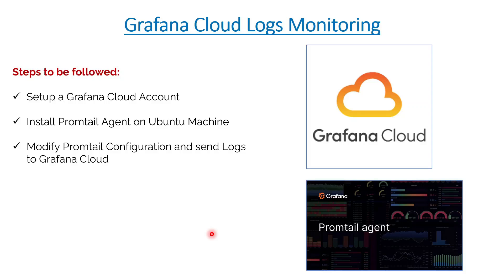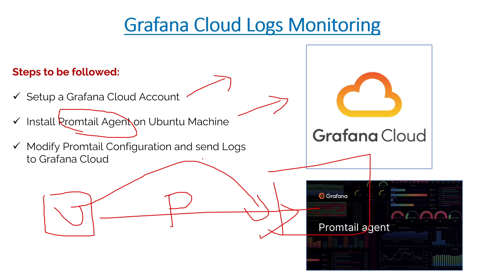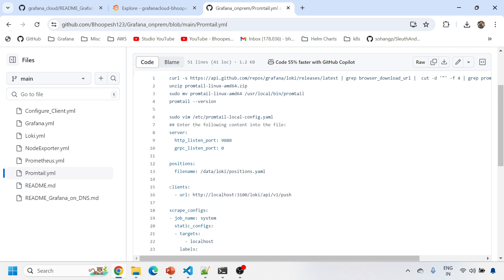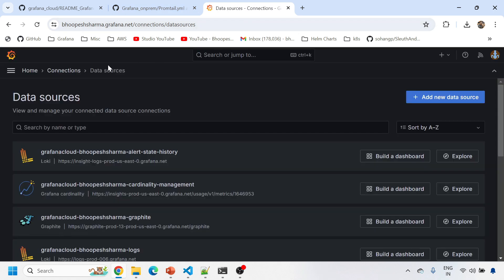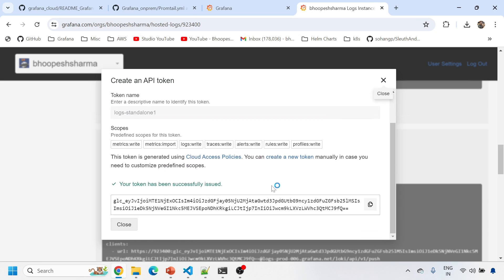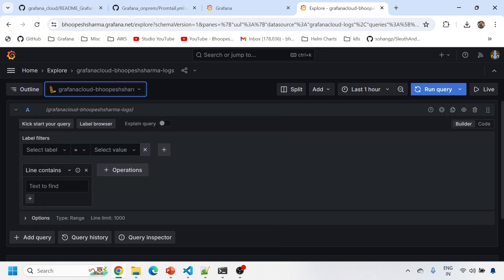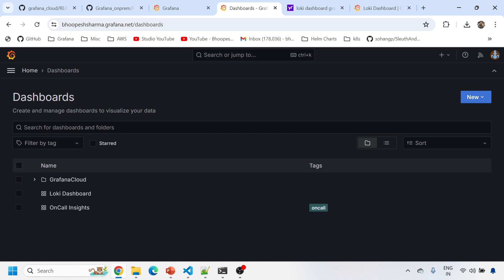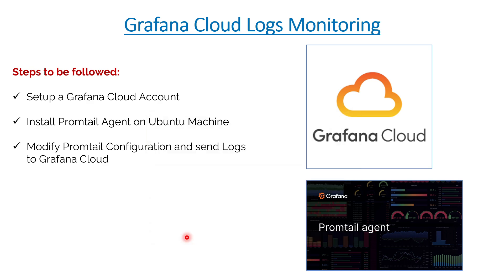Getting started with Grafana Cloud | Grafana Loki Setup | Ingesting logs with Loki in Grafana Cloud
00:00 - Overview Grafana Cloud
02:20 -  Install and configure Promtail Agent with Grafana Cloud Keys
06:50  - Validate and Verify Logs on Grafana Cloud
09:30 - Summary and Quick Recap